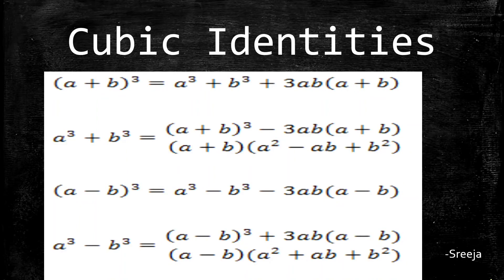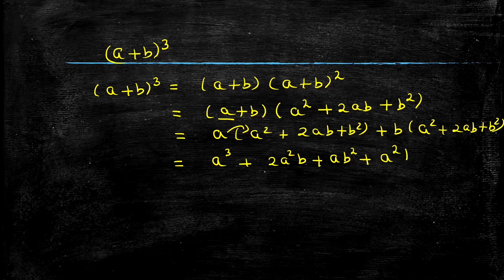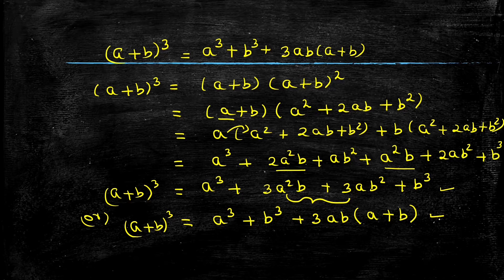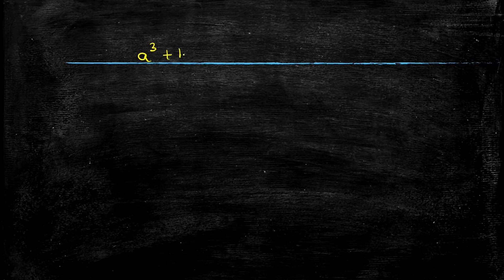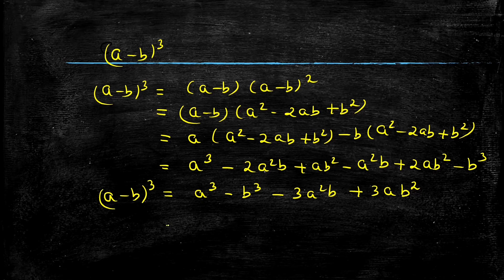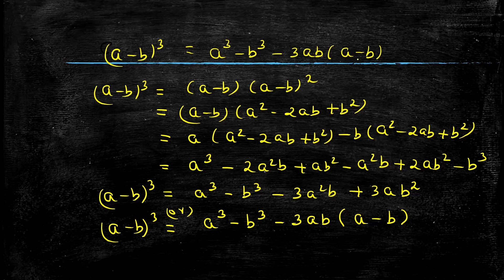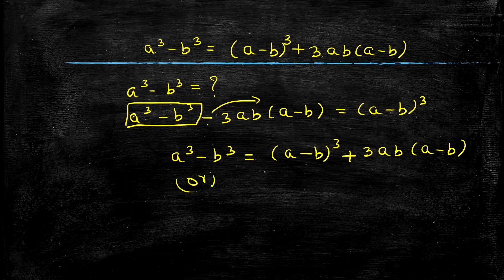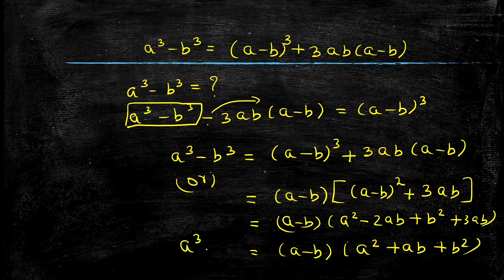Cubic Identities : Algebra grade 8: Mathematics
Explanation of cubic identities : Algebra : grade 8 to 10, CBSE , ICSE